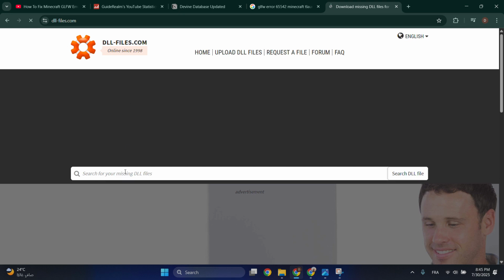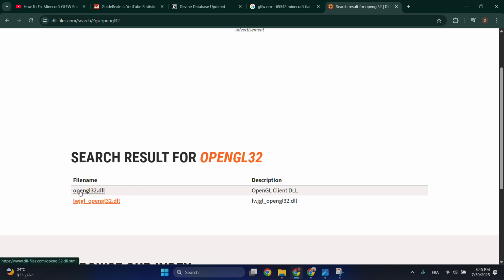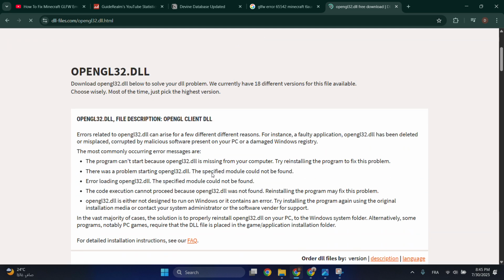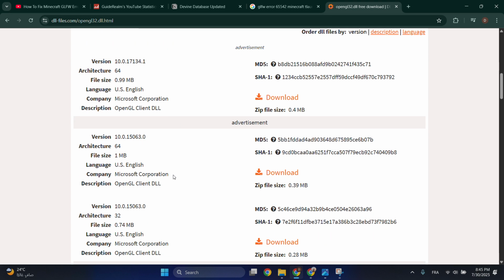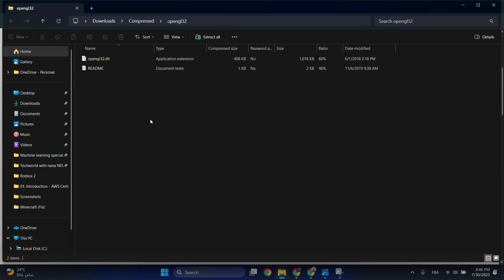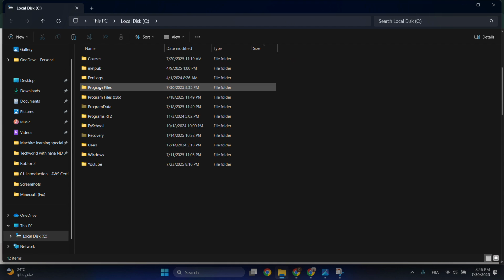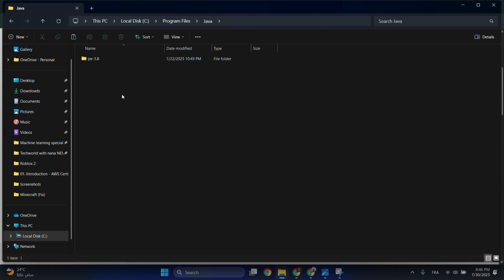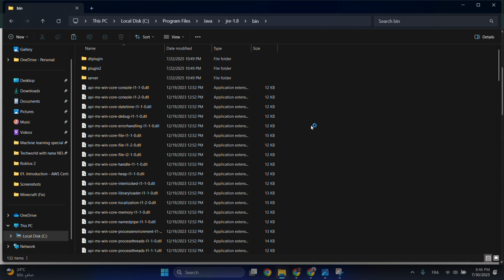How to Fix GLFW Error 65542 Minecraft TLauncher 1.21 2025 (Fast & Easy Guide)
Learn to fix GLFW Error 65542 in Minecraft TLauncher 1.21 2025 for game launch failures—perfect for players troubleshooting graphics driver conflicts or display initialization crashes!